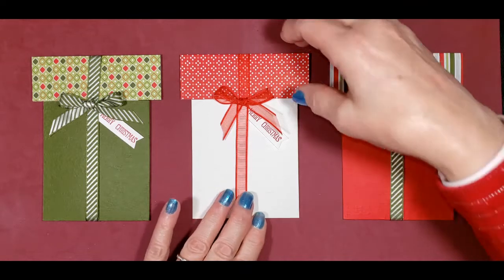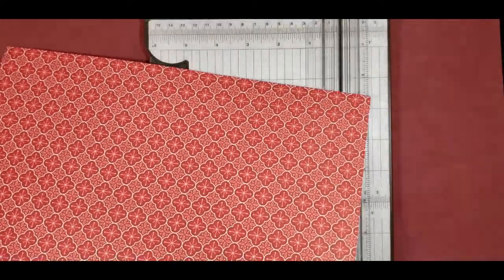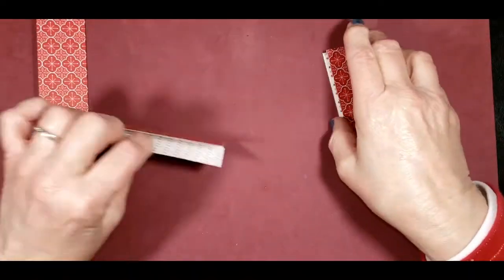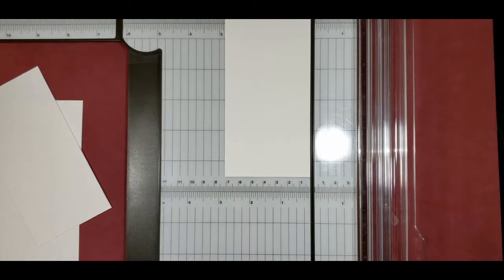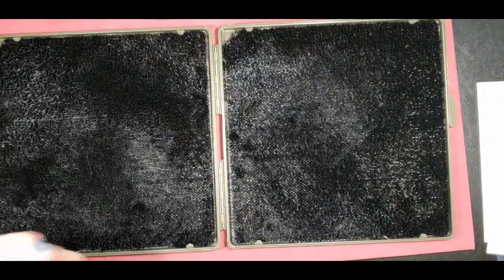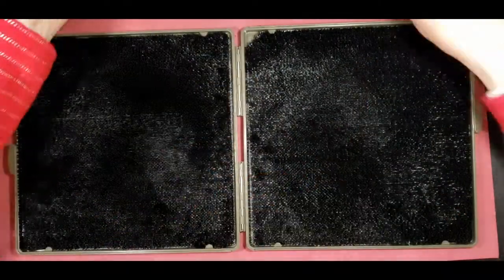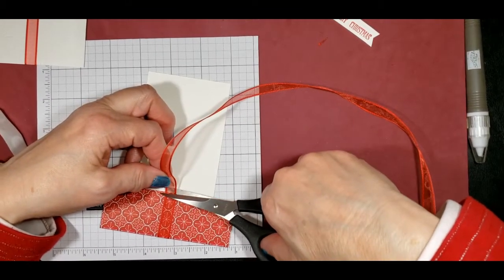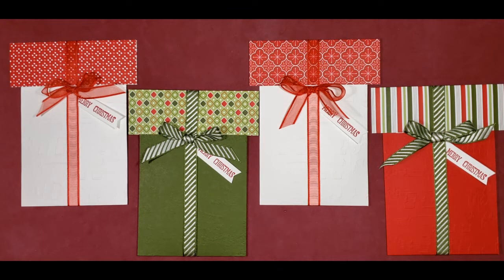STAMPIN’ UP! CHRISTMAS GIFT CARD HOLDER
Tonight, we’ll be making a Holiday Gift Card Holder. I know I told you we would be making something from the JANUARY-JUNE 2022 MINI CATALOG, but I realized I needed  several Gift Card Holders, and I needed to get them done yesterday, so that I could drop them in the mail. I will be using only two stamp sets for the sentiments found on this card: the DELIVERING CHEER STAMP SET and A WISH FOR EVERYTHING STAMP SET. Tonight, I will also be using two embossing folders: the TIMEWORN TYPE and MERRY MELODY 3D EMBOSSING FOLDERS. We will be using 4 different pattern papers from the HEART-WARMING HUGS DESIGNER SERIES PAPER also known as DSP.

I want thank Sarah Edwards for this design.

Cutting Dimensions:
• Card Base 3-1/2" x 8" Score @ 4"
• DSP 3" x 4-1/4" Score @ 1-1/2"
• Basic White Thick Cardstock 2-3/4" x 5-3/8"

• MOSSY MEADOW 3/8" (1 CM) DIAGONAL STRIPE RIBBON
(CLEARANCE)

CURRENT PROMOTIONS
LAST CHANCE PRODUCTS
Stock up on your favorite JULY-DECEMBER 2021 MINI CATALOG products before they are gone! Save up to 50% on essential craft supplies. What are you waiting for? Start shopping! After all, this selection of Last Chance Products is only available while supplies last.

CARRYOVER LIST
See which products will still be available after the July–December 2021 Mini Catalog retires.